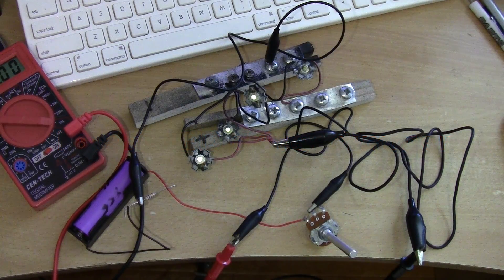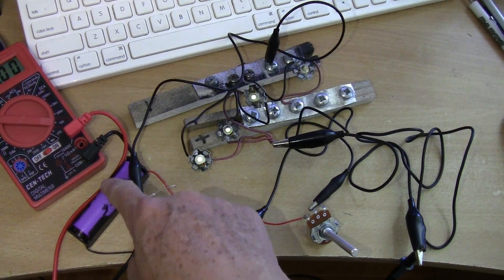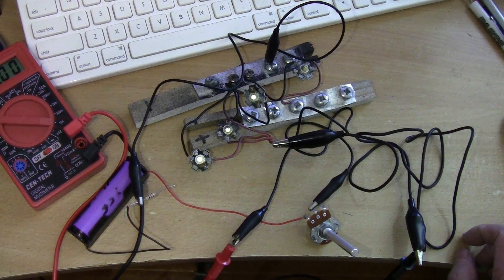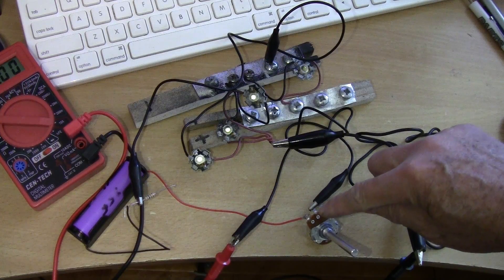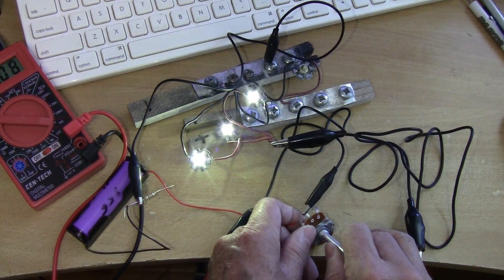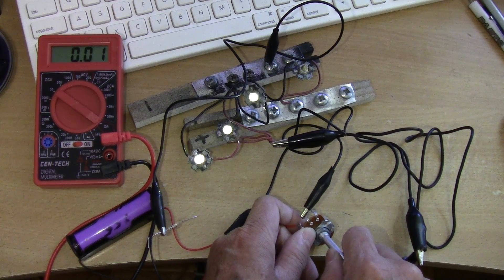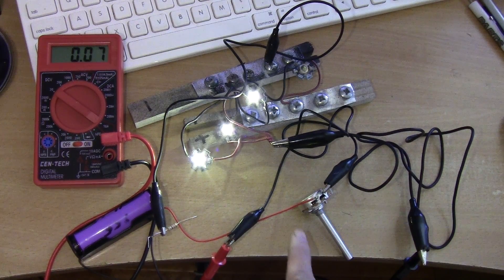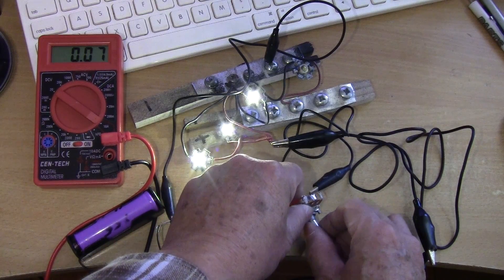1 watt LED dimmer driver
With higher power LEDs, you need a driver for it. Wouldn't it be nice if you can dim the LEDs as well without using complicated electronics to achieve this?
I used a 10K potentiometer as a driver and dimmer for a set of three 1 watt LEDs.  Initially, I added a 50 ohm resistor as the pot can be turned to a position where there is 0 resistance.  A 18650 lithium ion battery charged to 4.1v powered the 3 LEDs connected in parallel.  The 10K pot regulates the excess voltage and can also function as a dimmer control.  With the battery I was using, it was only able to put out 200mA, thereby minimizing the danger of delivering too much current to the LEDs.
If you are using higher voltages, make sure you add a resistor to regulate the current when your pot is set to 0 resistance. The resistance value can be determined by the voltage to be regulated divided by the current draw of the LED,
  You can use drivers built to drive these higher power LEDs, but if you want to dim them as well, then you can try this option.